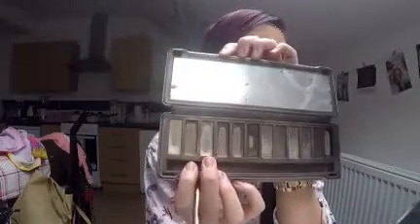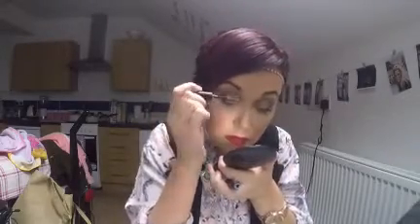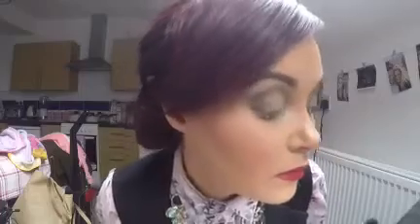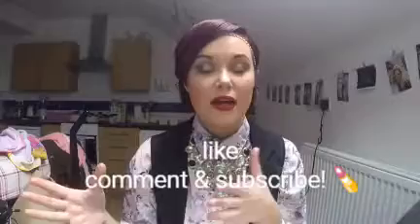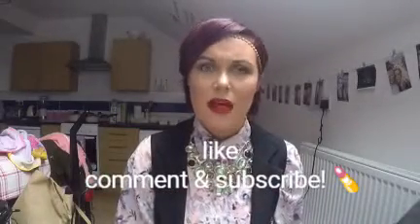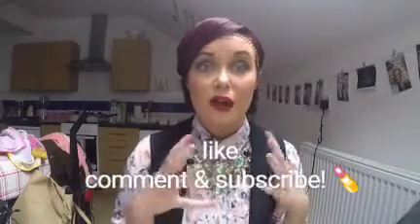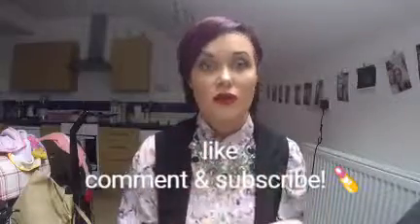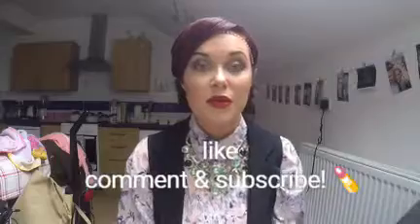Basic eyes for beginners!